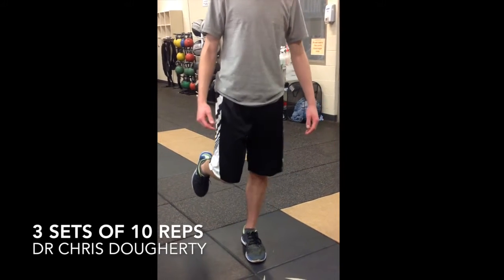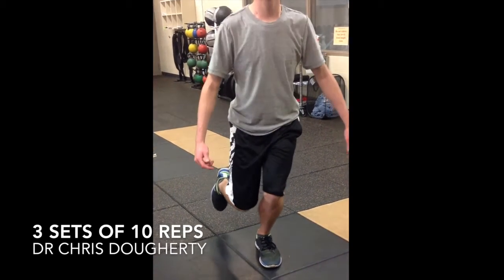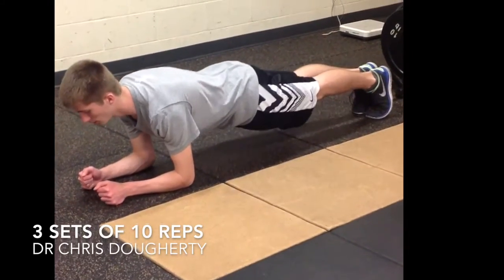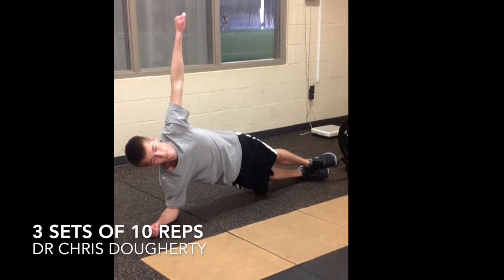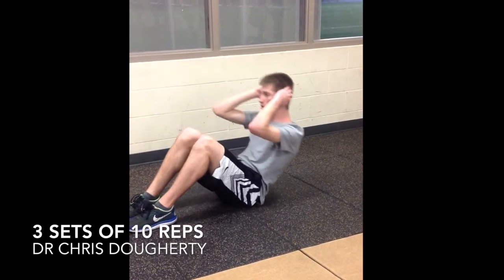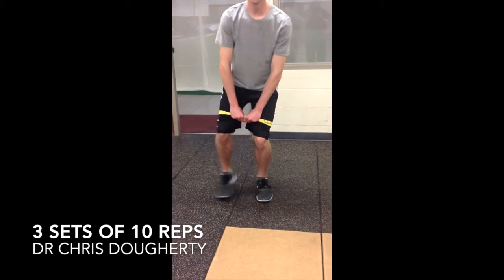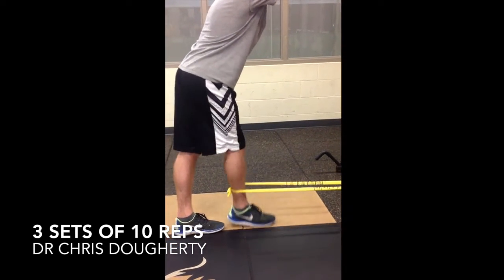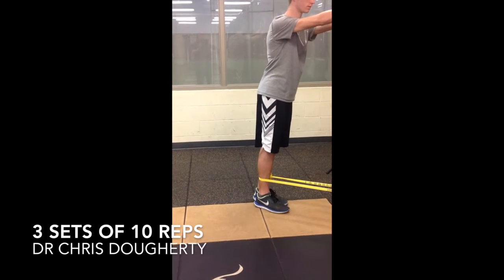lower body exercises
Lower body exercises for my patients.  3 sets of 10  - 3 times a week.  The bands can be purchased at WalMart or other retailer  Tie a knot a close it in the room door of the hotel room or loop the band around the table.  If pain persists after 6 weeks of exercise then please contact the office for another visit.  These exercises are performed at your own risk but are my recommended exercises for my patients for hip, knee and core strengthening.  If you have any injury or are at risk for injury ask your doctor before starting these exercises.